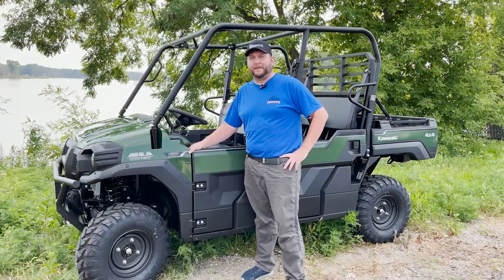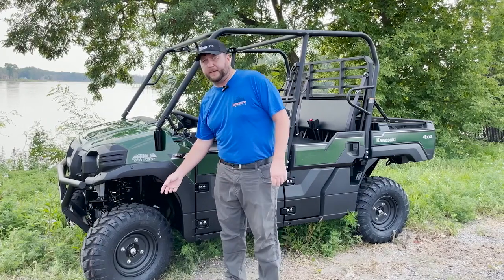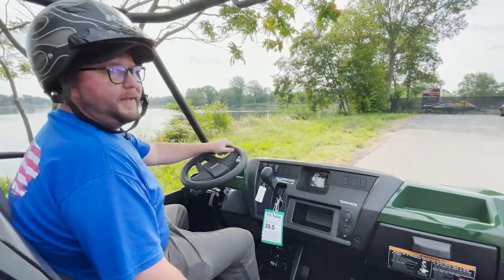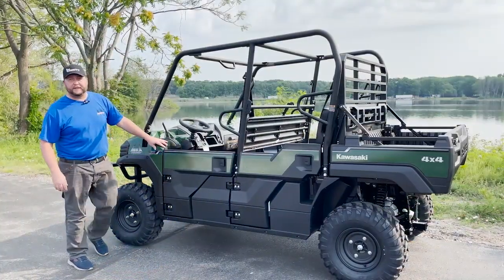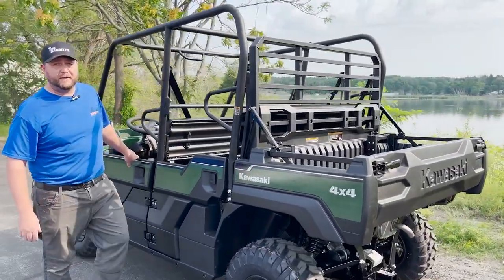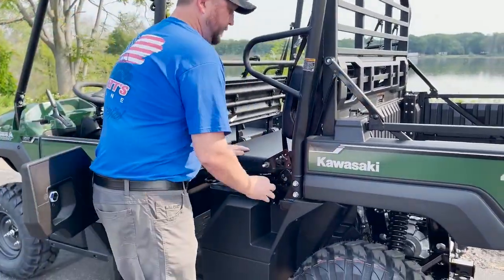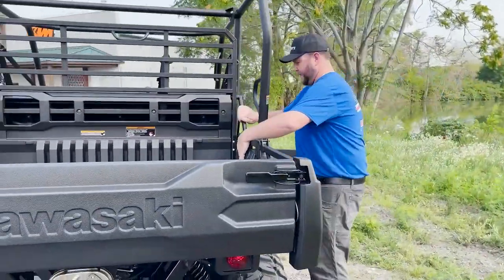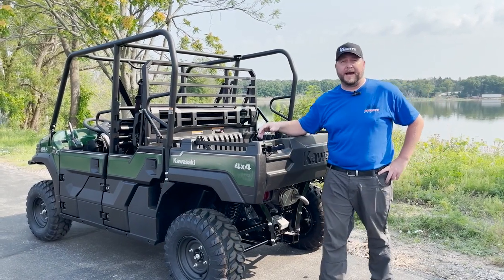2022 Kawasaki Mule PRO-FXT EPS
Big guy Nige is coming at you with the all new 2022 Kawasaki Mule PRO-FXT EPS! 🔥 This is the work horse machine and won't last long!

Visit us in store or at Babbittsonline.com to check out our huge selection of ATV's, Side X Side's Watercraft, Scooters, Motorcycles and Snowmobiles.  We also carry a wide variety of genuine apparel and accessories, as well as our OEM Parts selection.

We provide the best deals from the industry leading manufacturer's: Arctic Cat, Honda, Kawasaki, KTM, Polaris, Suzuki and Yamaha.